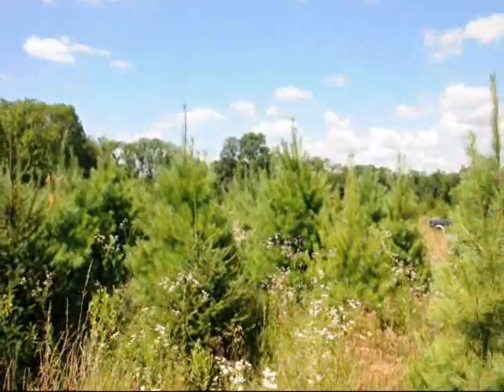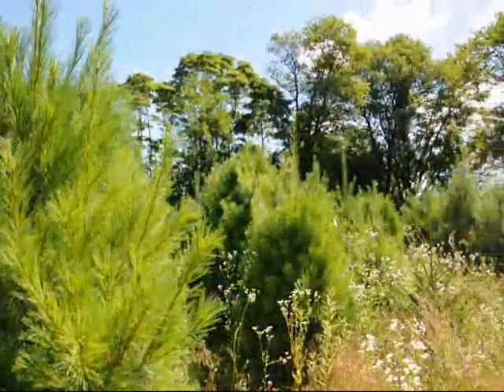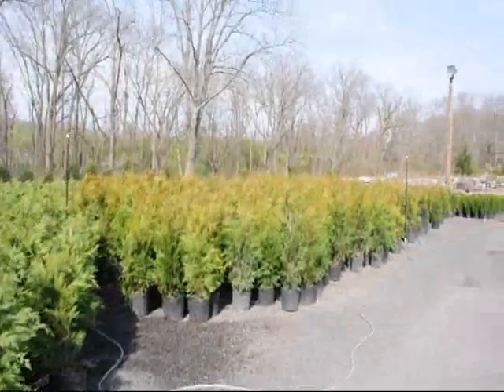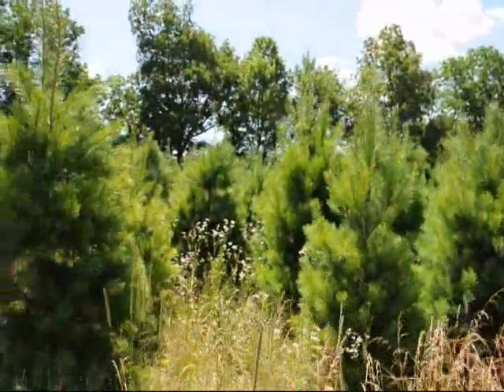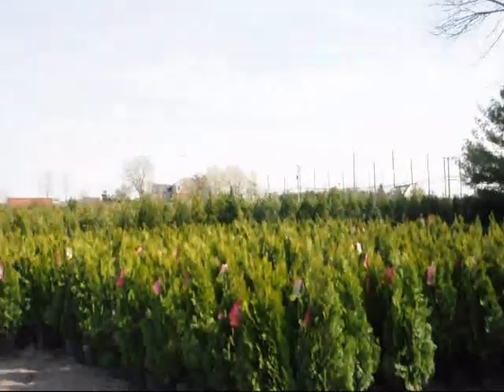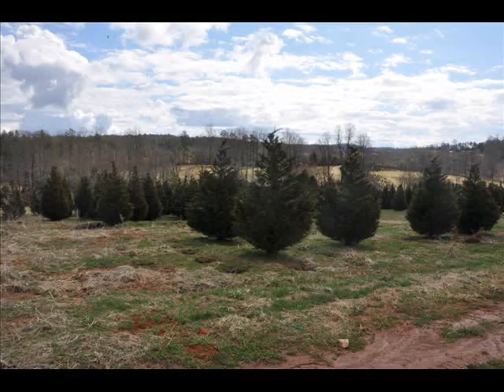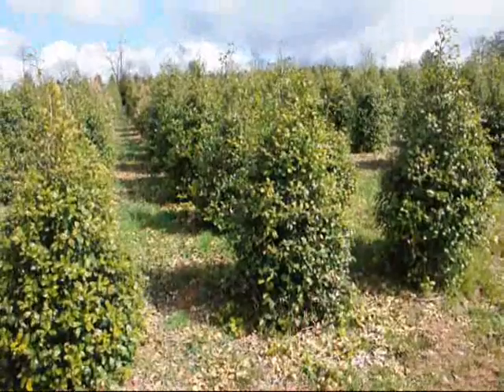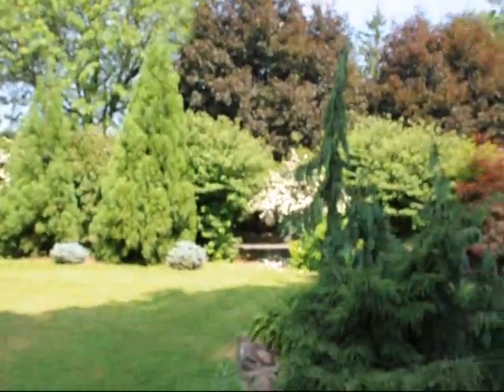... Giant Arbs and Eastern White Pines We Grow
... Giant Arbs and Eastern White Pines We Grow Call us We deliver and plant Screening trees and shrubs. Buckeye, Painted, Aesculus sylvatica = Aesculus georgiana
Buckeye, red, Aesculus pavi
Buckeye, scarlet, Aesculus pavi
Buckeye, yellow, Aesculus octandra (Aesculus flava)
Buckthorn bumelia, Bumelia lycioides
Buckwheat tree, Cliftonia monophylla
Camellia, Mountain, Stewartia ovata
Camellia, Silky, Stewartia malacodendron
Carolina cherry laurel, Prunus caroliniana
Castoraralia, Kalopanax pictus
Catalpa, Northern, Catalpa speciosa
Catalpa, Southern, Catalpa bignonioides
Cedar of Lebanon, Cedrus libani
Cedar, Atlantic white, Chamaecyparis thyoides
Cedar, Atlas, Cedrus atlantica
Cedar, Blue Atlas, Cedrus atlantica 'Glauca'
Cedar, California incense, Calocedrus decurrens
Cedar, Deodar, Cedrus deodara
Cedar, Eastern red, Juniperus virginiana
Cedar, Incense, Calocedrus decurrens
Cedar, Japanese, Cryptomeria japonica
Ceder, Western red, Thuja plicata
Cedrela, Chinese, Cedrela sinsensis = Toona sinensis
Chastetree, Vitex agnus-castus
Cherry, Autumn blooming, Prunus subhirtella 'Autumnalis'
Cherry, Fire; Pin cherry, Prunus pennsylvanica